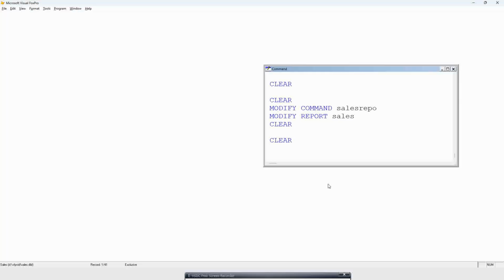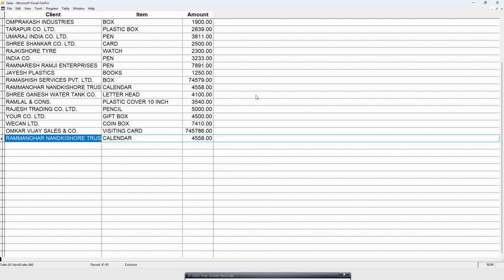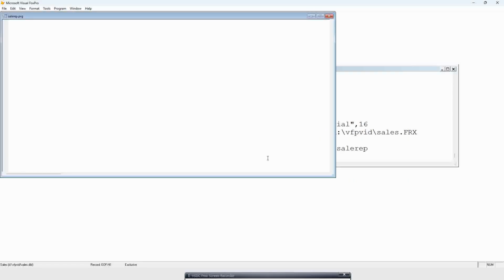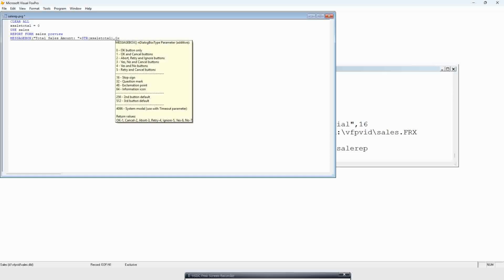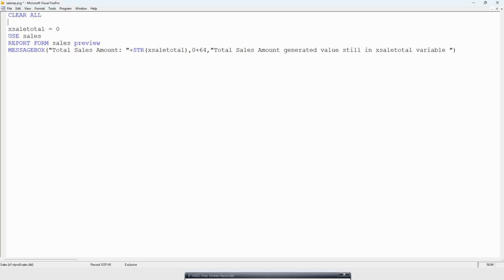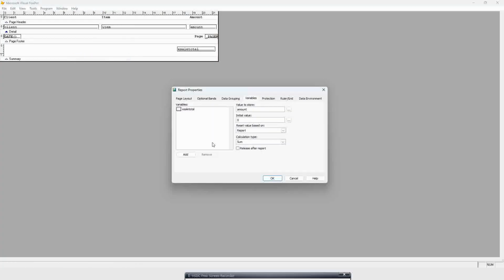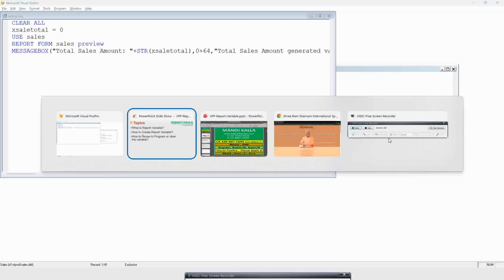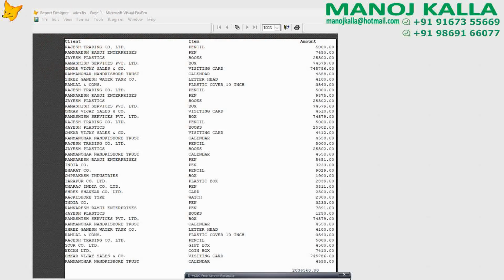Visual Foxpro how to create report variable | use of report variable outside the report in VFP9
Visual Foxpro how to create report variable, use of report variable outside the report, use report variable using variable, what are ways to use variable and report variable in visual foxpro vfp9, learn visual foxpro online step by step, online visual foxpro tutorial